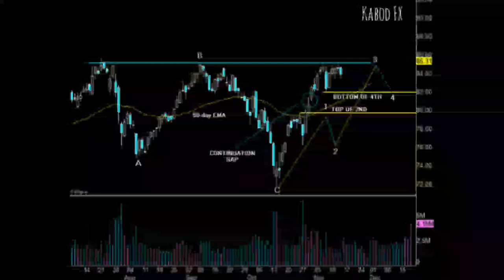Introduction to Technical Analysis in FOREX trading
Technical analysis (TA) is one of the ways to analyse FOREX market. This video introduces traders (especially beginners) on the importance of TA in making trading decisions.

You will definitely enjoy watching it.